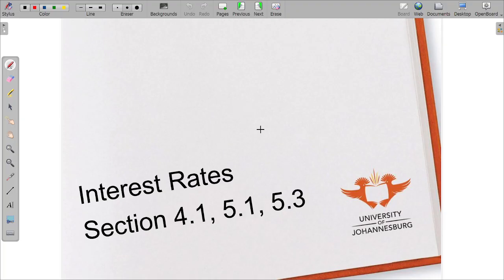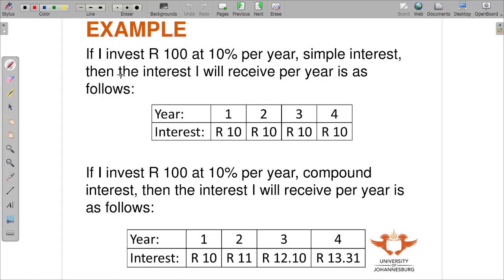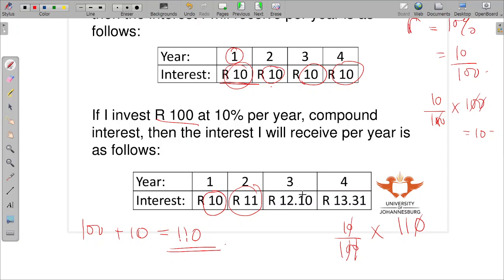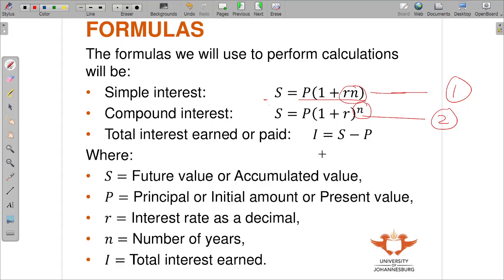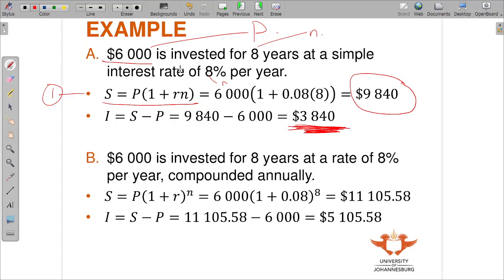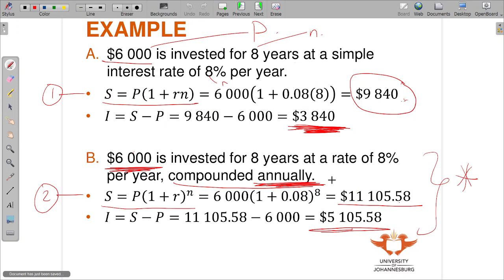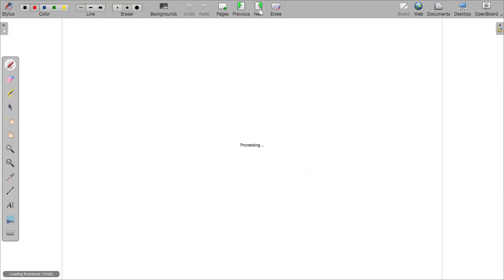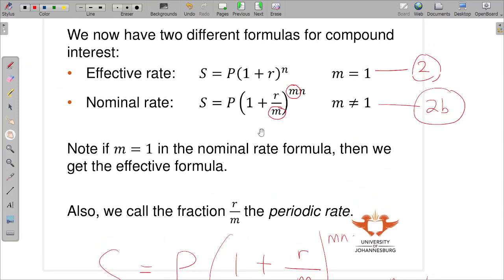Sec5.1 Compound interest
Sec5.1 Compound interest - MAA00A1